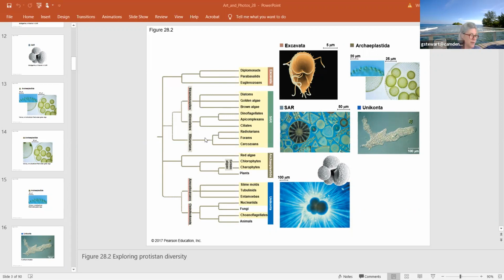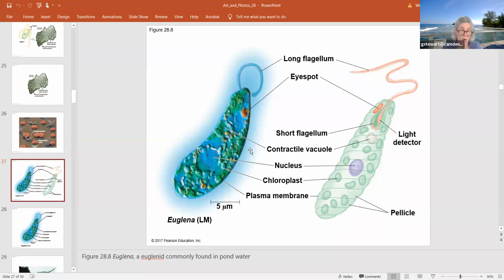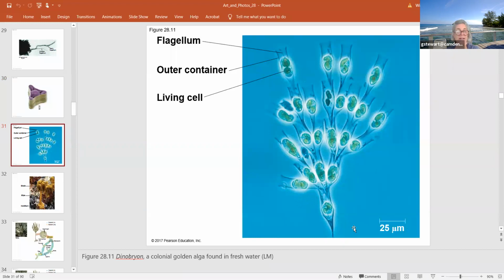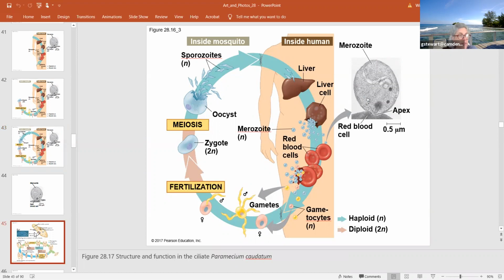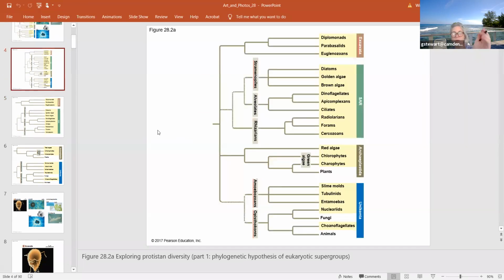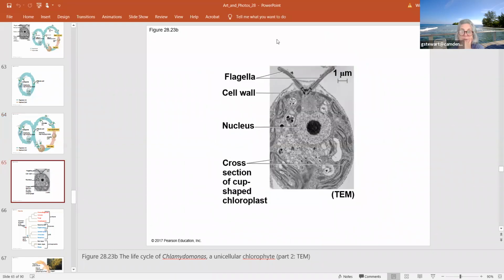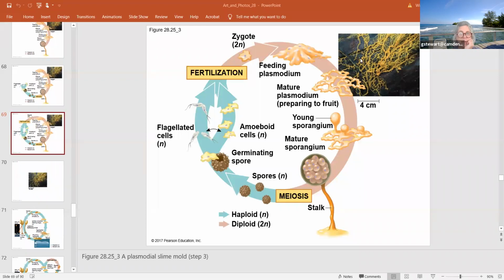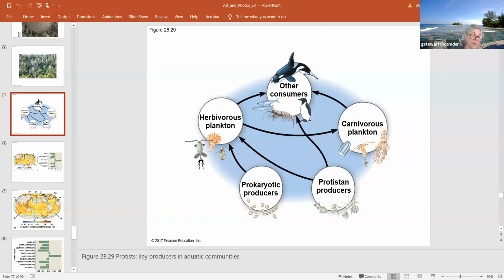Ch. 28 Protists